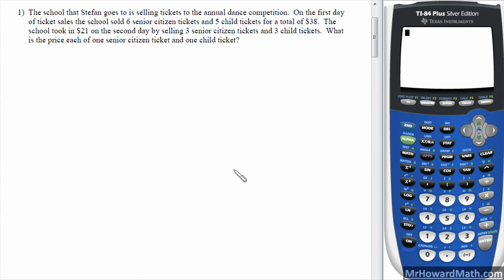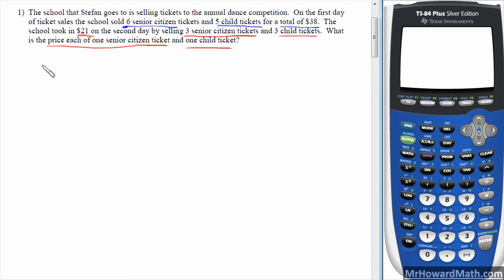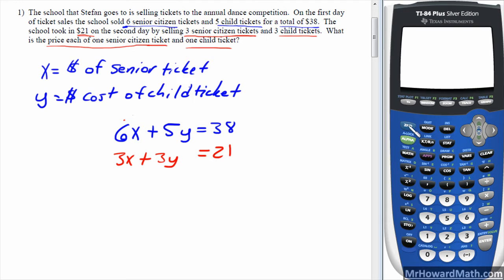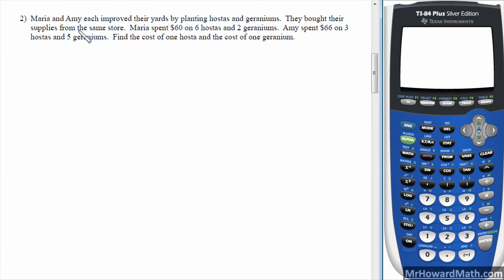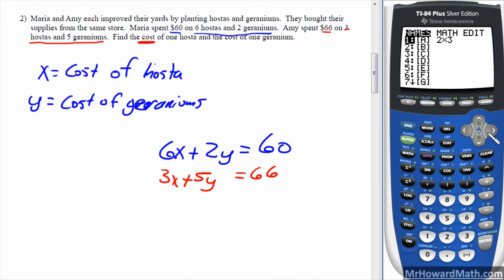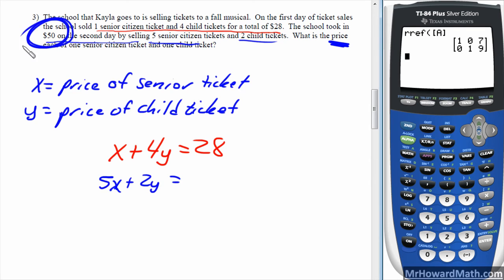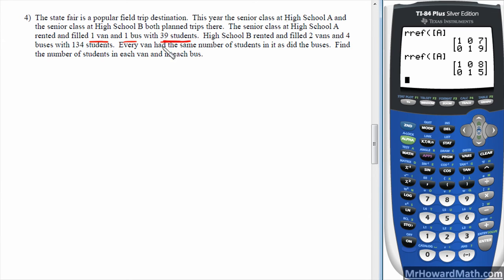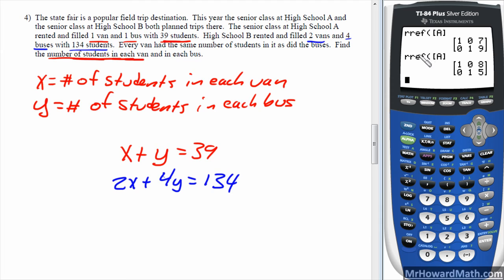Solving Linear Systems Word Problems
We work 4 examples of solving linear system word problems. We also use the calculator matrix to solve each system. All examples create with software from KutaSoftware.com